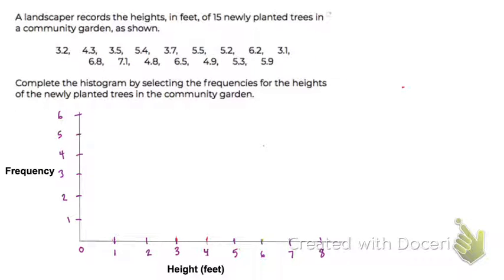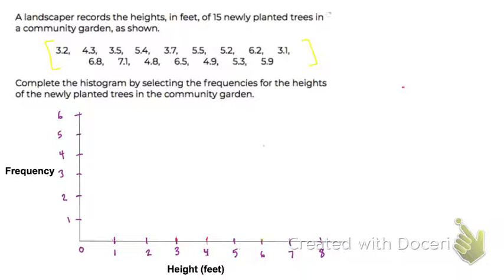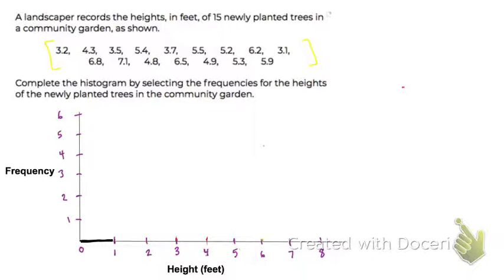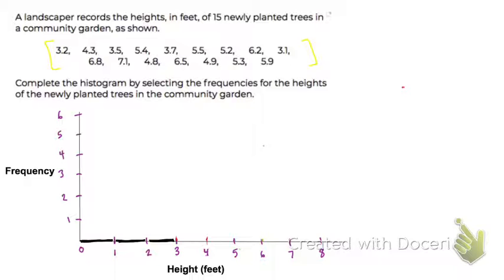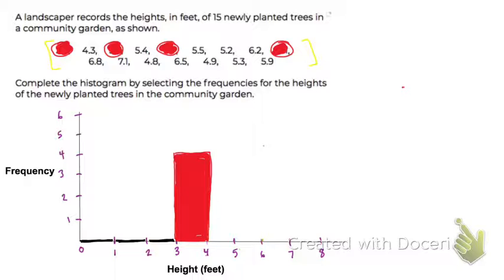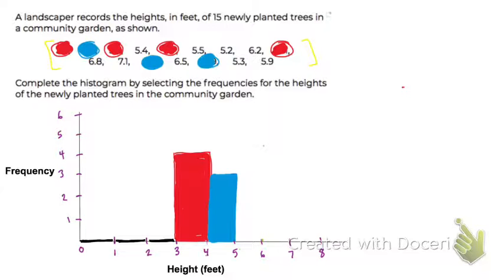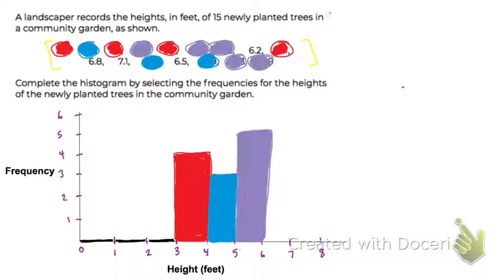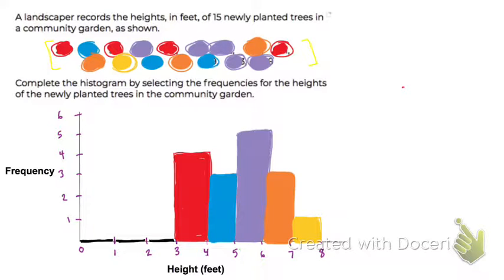ALG1EOCp10q3 Create histogram